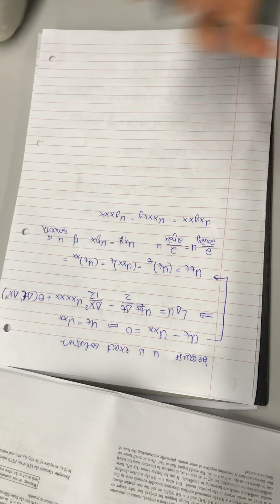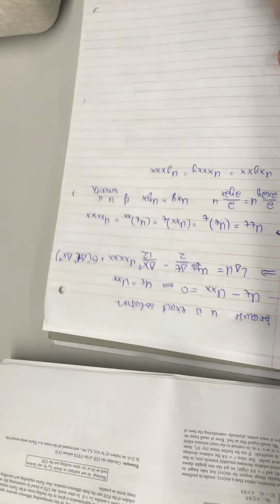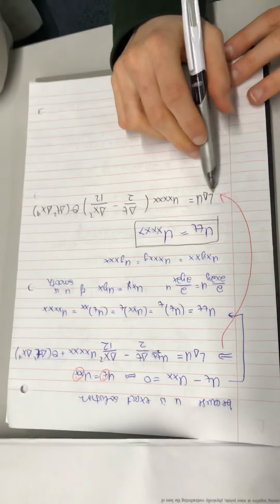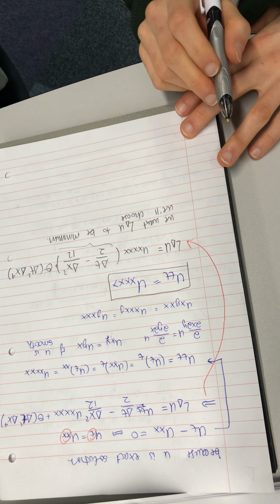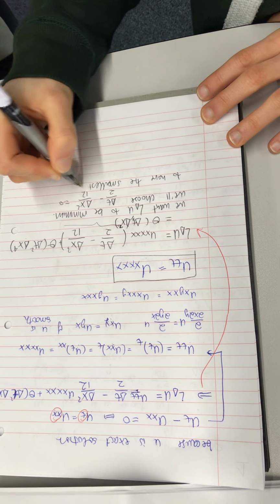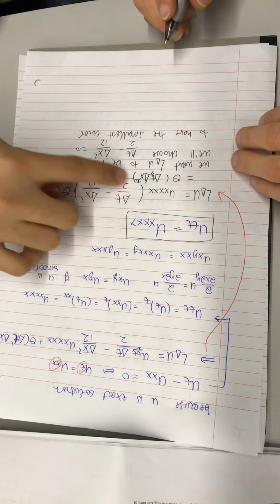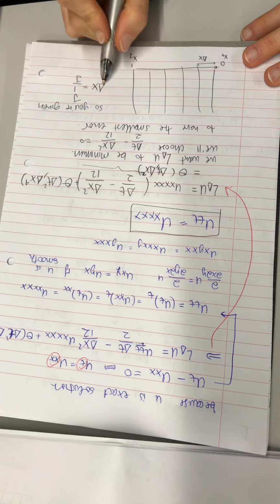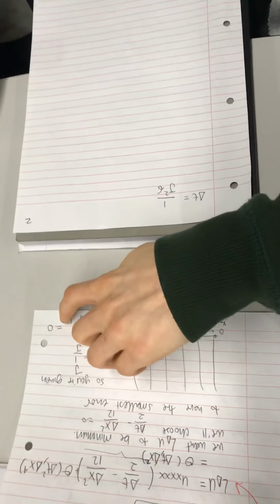23 January 2020 numeric Thursday Carla LTE